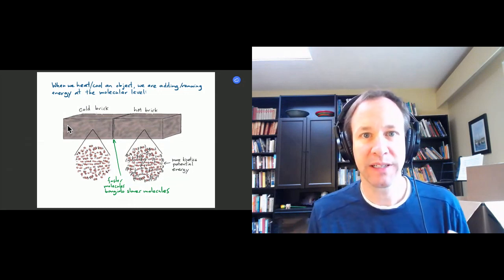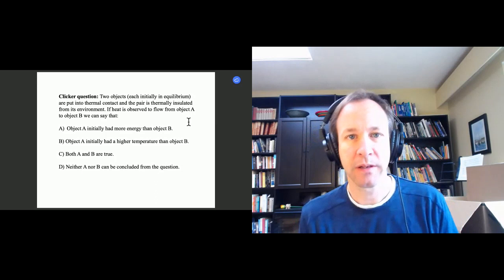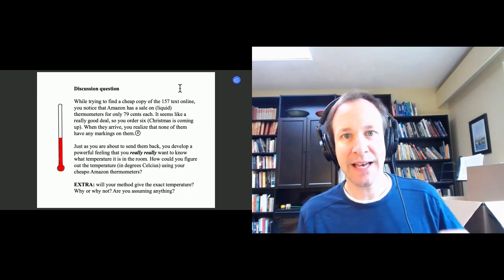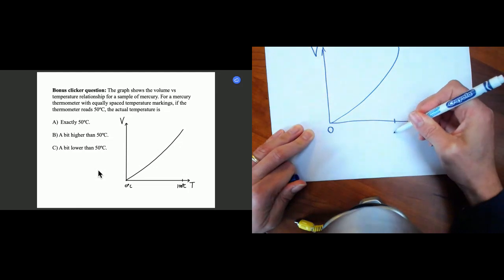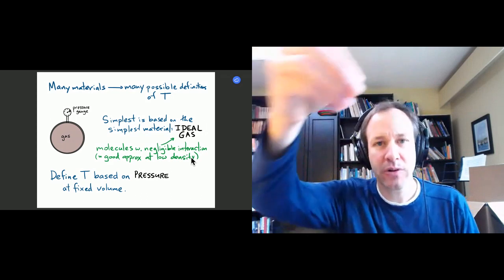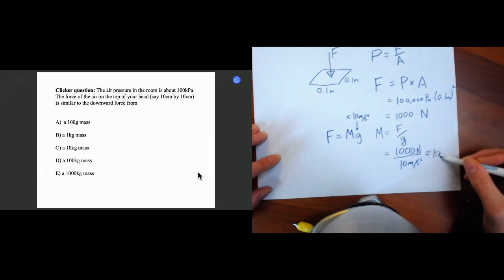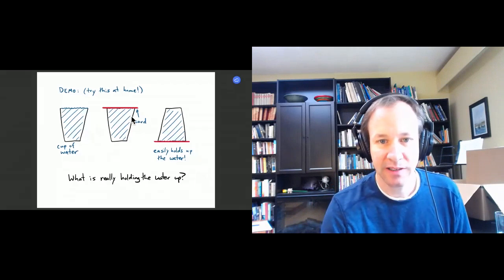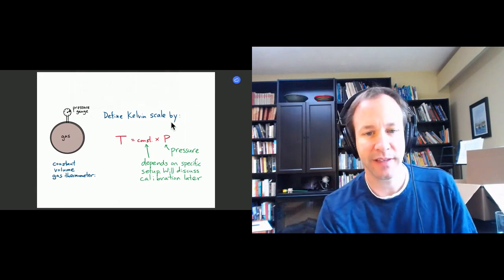Thermodynamics Oscillations and Waves 3: Thermometers and temperature scales, pressure.